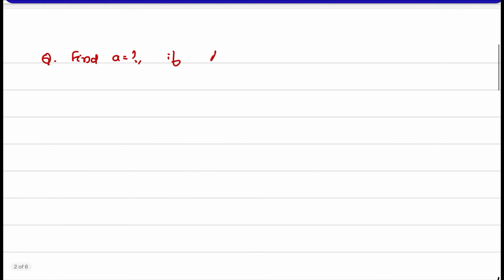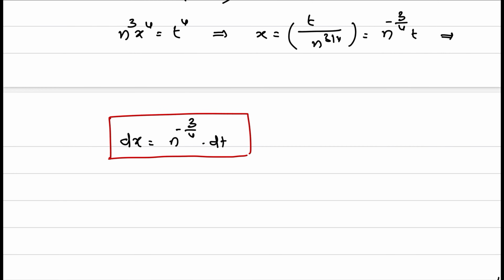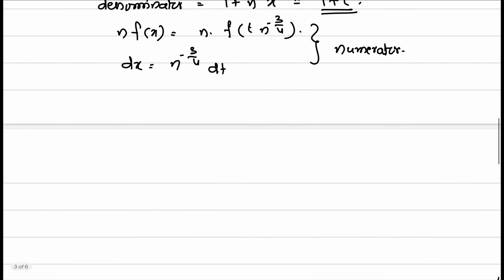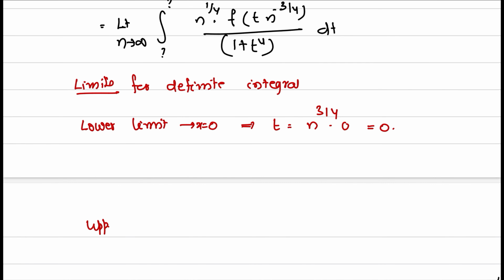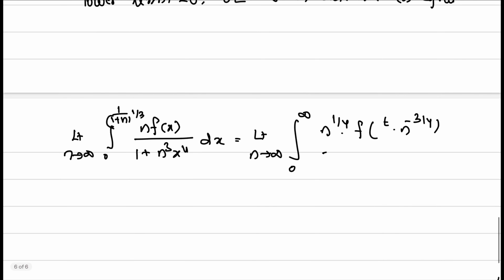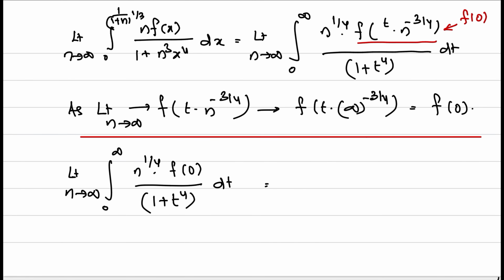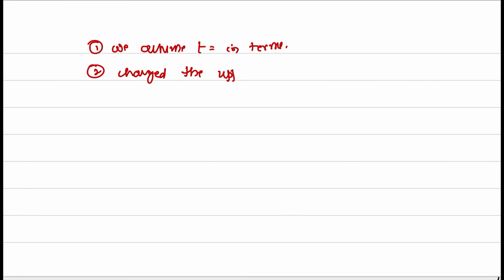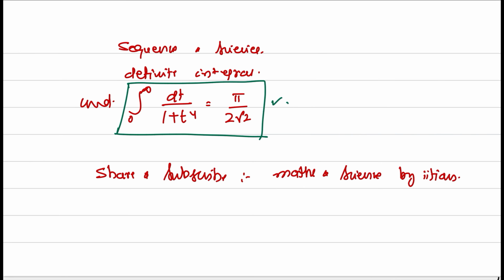Challenging IIT JEE Maths Functions | Can you solve lim ∫ n f(x)/(1+n³x⁴) dx = a f(0)?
Do you want to know the solution for Challenging IIT JEE Maths Functions | Solving lim ∫ n f(x)/(1+n³x⁴) dx = a f(0)?. You are at the right place.

In this video iitian expalins and solves the problem Find the constant a (if any) for a picewise definite integral.

Find the constant ‘a’ such that the limit as n → ∞ of the integral from 0 to 1/(n+1)^(1/3) of [n f(x) / (1 + n^3 x^4)] dx equals a f(0).

At first glance, this integral appears to diverge — but that’s where the real math begins! We use the substitution u = n^(3/4) x to analyze the behavior. However, with the given exponents, the expression grows like n^(1/4), suggesting the limit is infinite.

The limit becomes f(0) times the integral from 0 to ∞ of 1/(1 + u^4) du, which is a well-known integral equal to π/(2√2).

✅ Final Answer: a = π/(2√2)

This problem beautifully illustrates how scaling and substitution reveal hidden convergence in integrals — a key technique in analysis, physics, and applied math.
Topics Covered:
Limits of integrals as n → ∞
Change of variables (u-substitution)
Asymptotic behavior and concentration near zero
Famous integral: ∫₀^∞ dx/(1+x⁴) = π/(2√2)
How to handle potential typos in competition-style problems